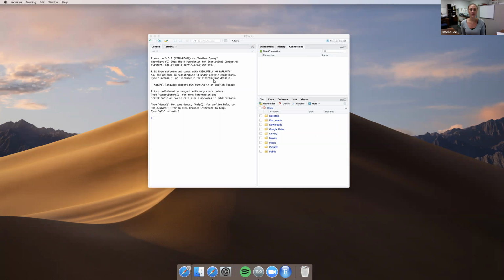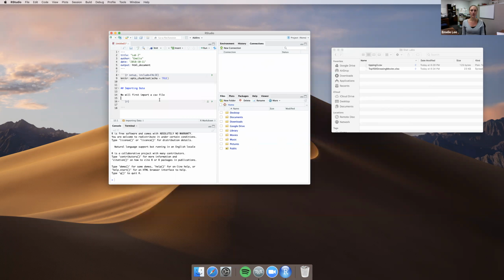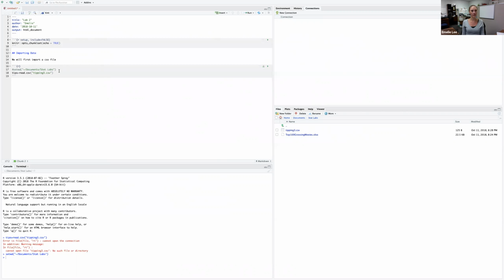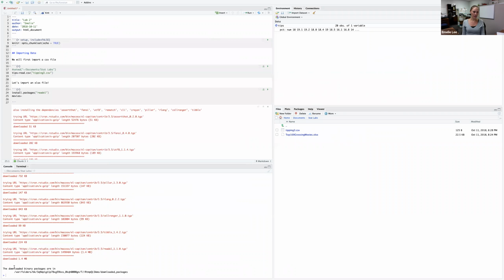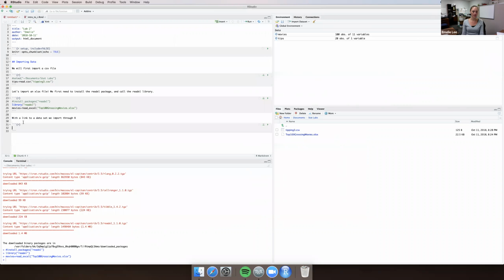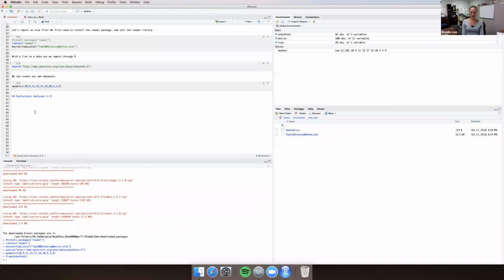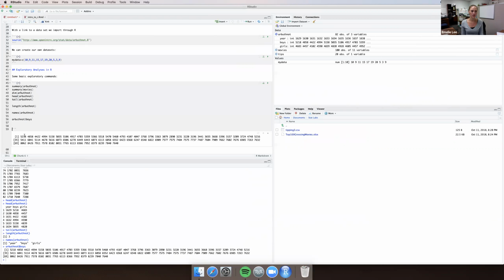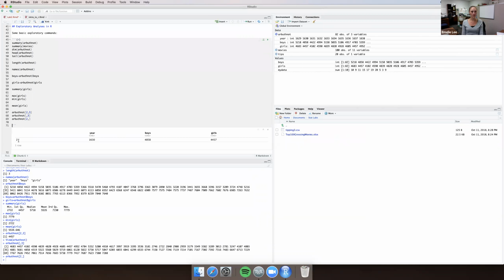Stat 121 Lab 2